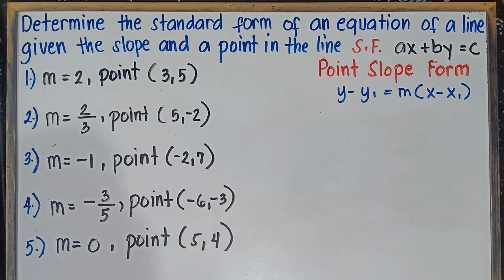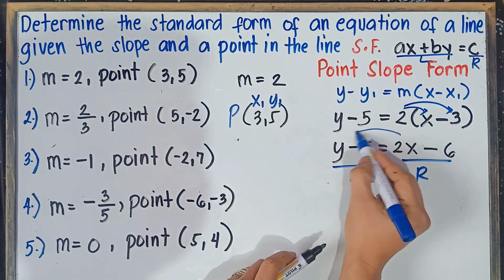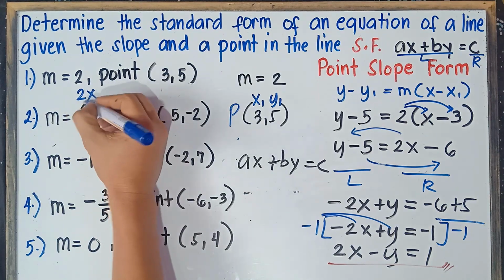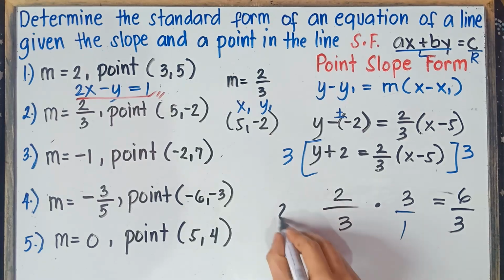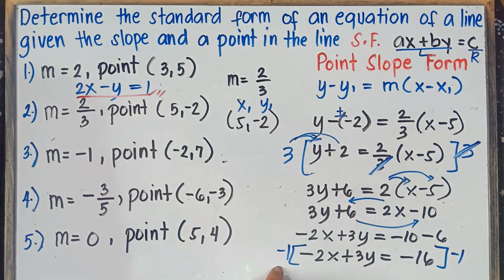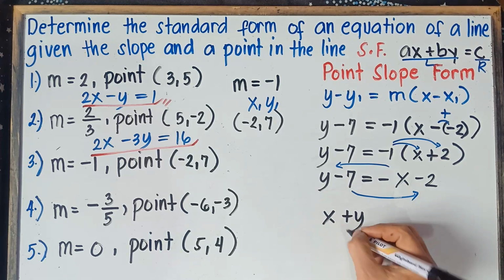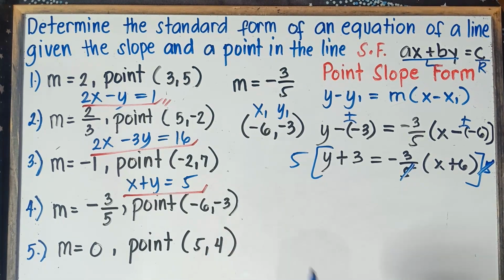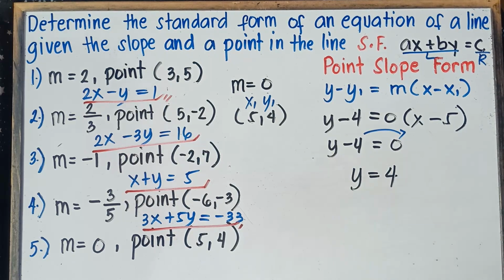How to Get the Standard Form of a Line from Slope and One Point | Explain in Detailed | G8 | Q3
In this Video, you will be able to determine the standard form equation of a line given the slope and one point. This video also helps you transform point-slope form into standard form. Hope this video helps!
KEEP FIGHTING!